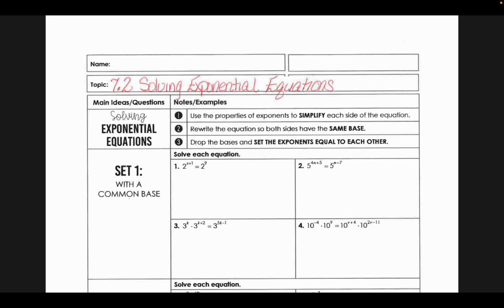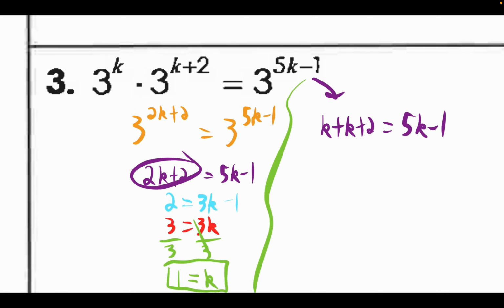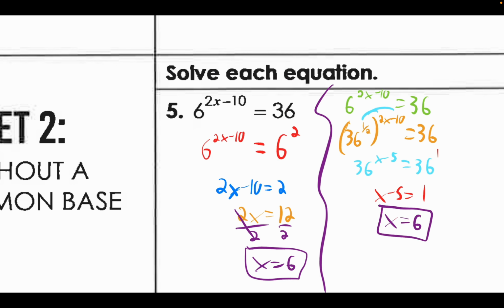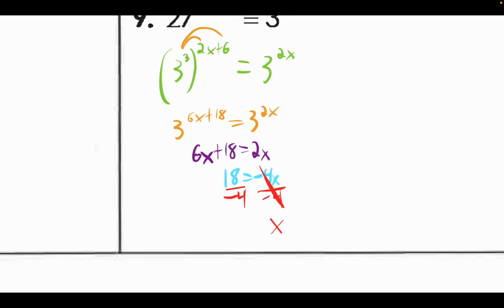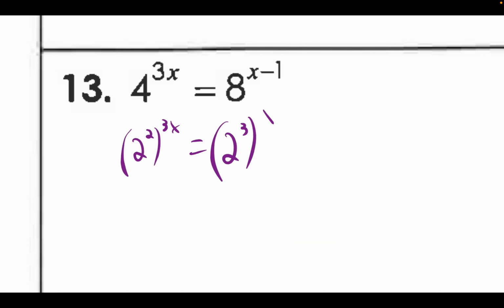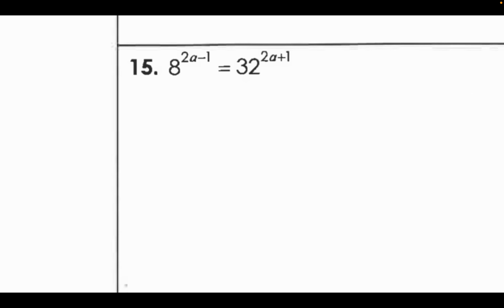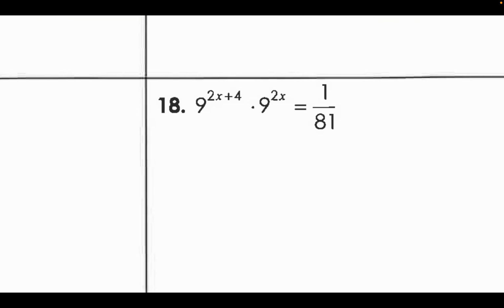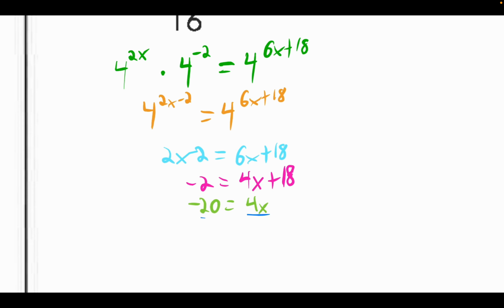Alg. 2 - 7.2